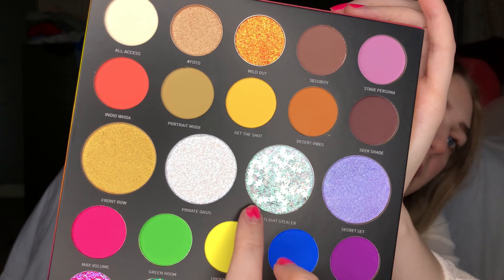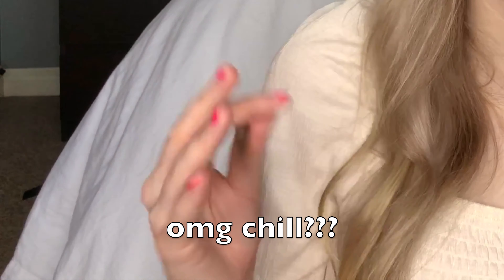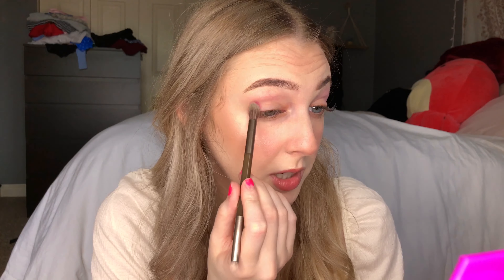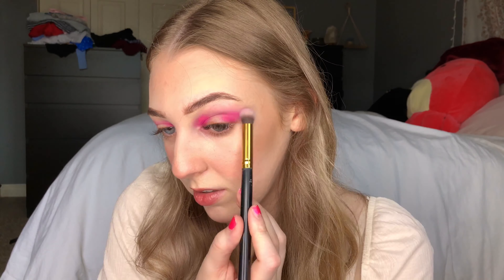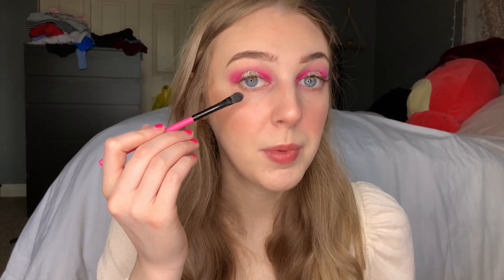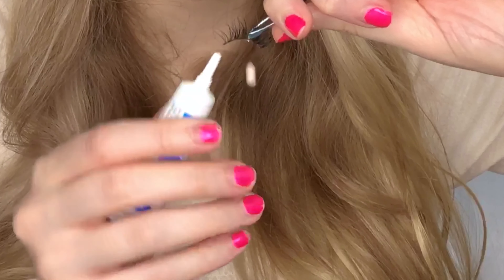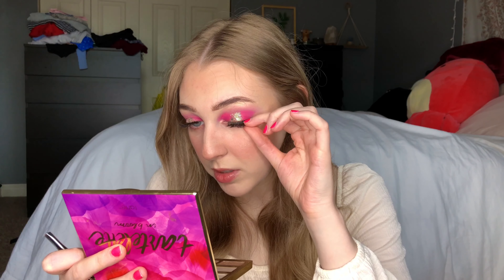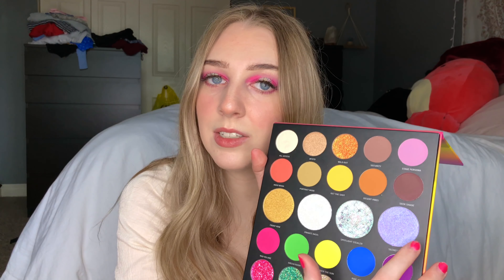Morphe x Saweetie 24A Artist Pass Palette Review & Tutorial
I tried the new morphe 24A artist pass palette! I'm obsessed!